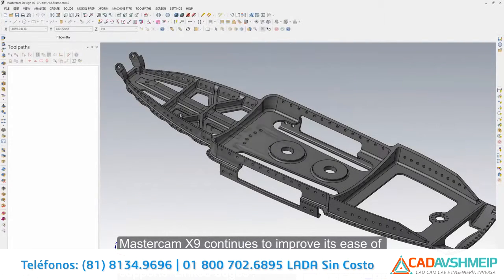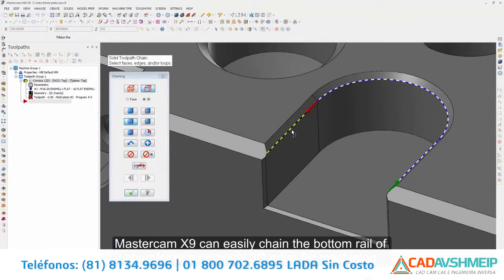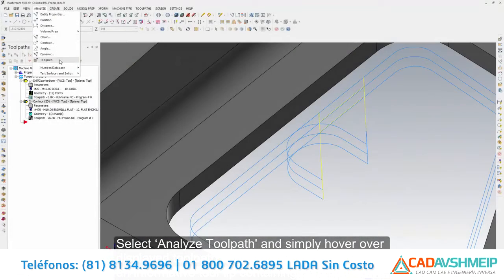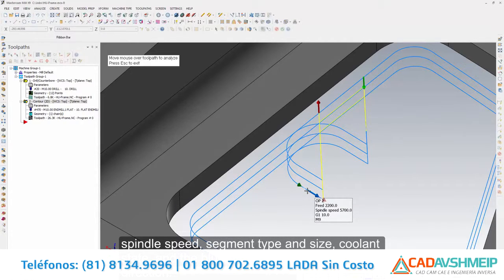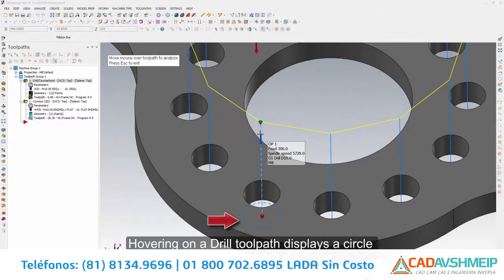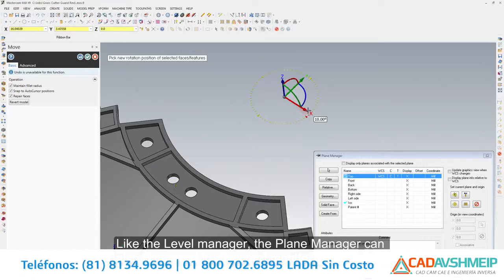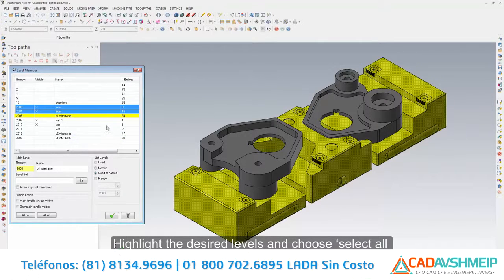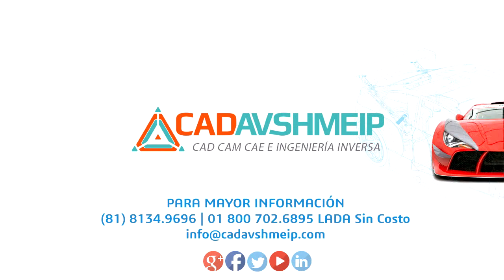Mastercam X9 - Novedades de flujo de trabajo de Mastercam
Conoce las novedades de Mastercam X9.

CAD AVSHMEIP S.A. Distribuidor Autorizado Mastercam.